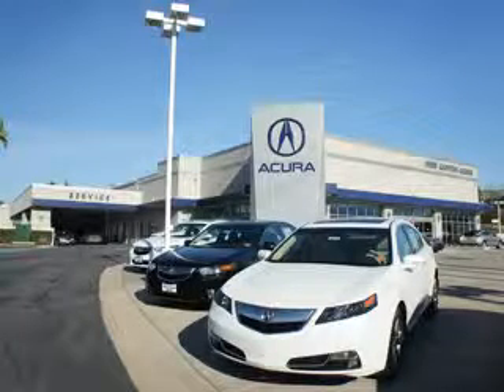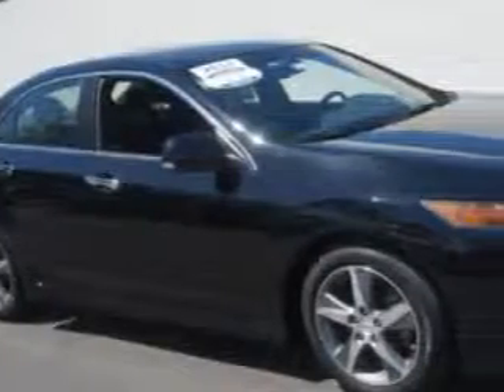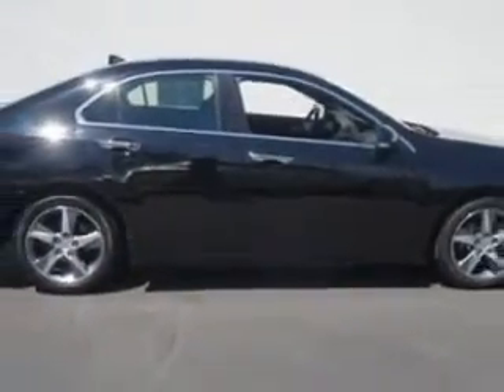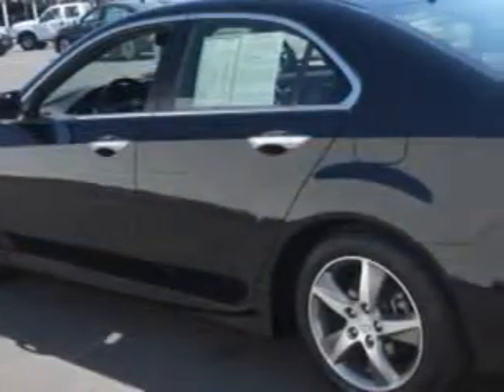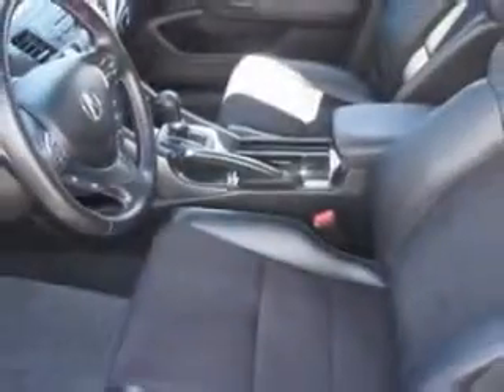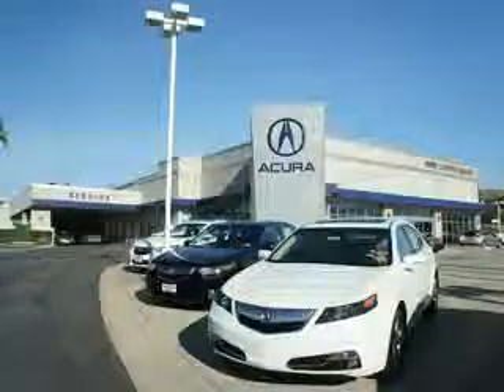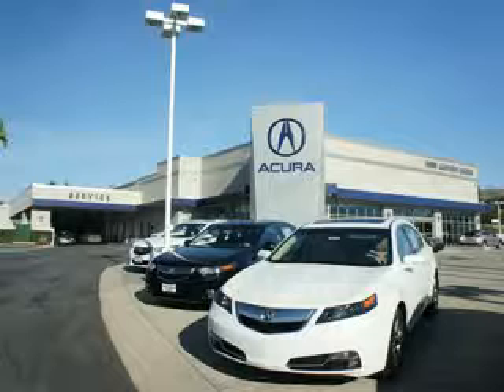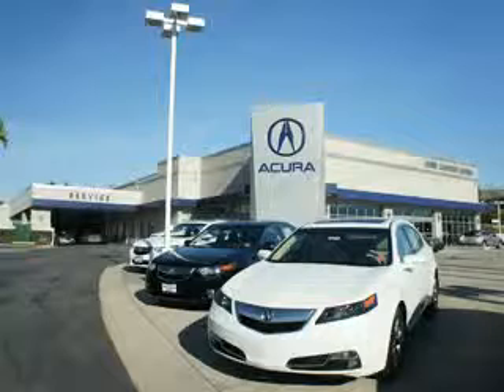2012 Acura TSX Weir Canyon Acura Anaheim, CA 92807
Acura TSX Imagine driving this Crystal Black Pearl Acura Tsx 4 Dr Sedan, equipped with a 4 Cylinder engine and an automatic transmission. Enjoy an exceptional 31 miles to the gallon on this great car with features like Auxiliary Audio Input - Ipod/Iphone Integration, Remote Operation Power Windows, Remote Operation Sunroof, One-Touch Power Sunroof, Xenon Headlights, Ambient Lighting, Homelink Universal Garage Door Opener, Auto-Dimming Inside Rearview Mirror, Anti-Theft Alarm System With Engine Immobilizer, Remote Anti-Theft Alarm System, Heated Exterior Mirrors With Integrated Turn Signals, Electronic Brakeforce Distribution, Speed Sensitive Front Wipers, Front Fog Lights, Emergency Braking Assist, Leather/Suede Upholstery, Speed-Proportional Power Steering, Power Driver and Passenger Seating, Power Glass Sunroof, Rolling Code Security, and much more. Enjoy the drive and have peace of mind in this Acura Tsx. See us at Weir Canyon Acura today!
MILES: 35,007
VIN:JH4CU2F80CC018526

8323 E La Palma
Anaheim, California 92807